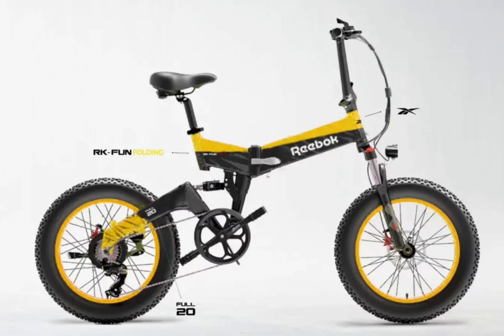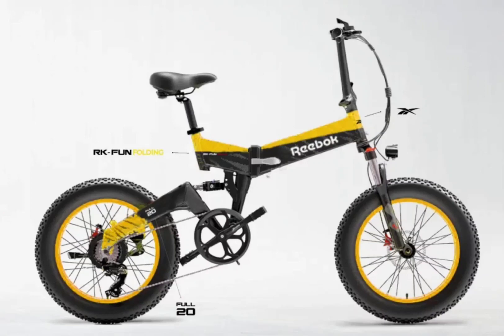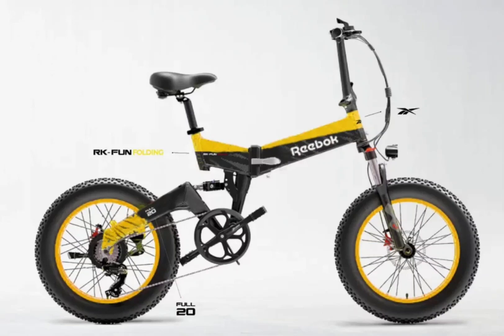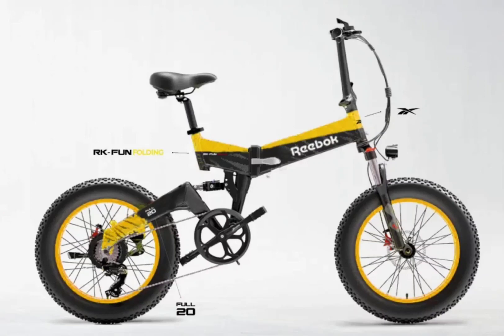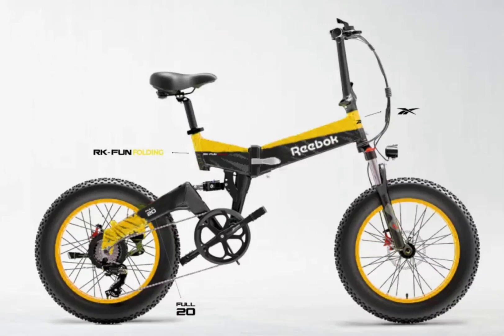Reebok unveils upcoming electric bike models with impressive designs & features.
Renowned sporting accessories manufacturer Reebok has showcased its new lineup of e-bikes and e-scooters. The range of e-mobility products was highlighted in a new catalog that also included accessories for the new lineup.